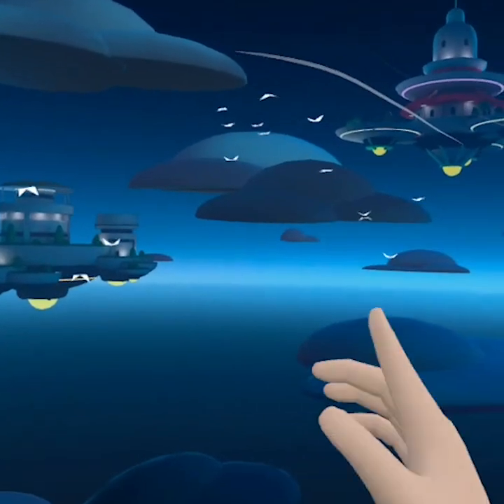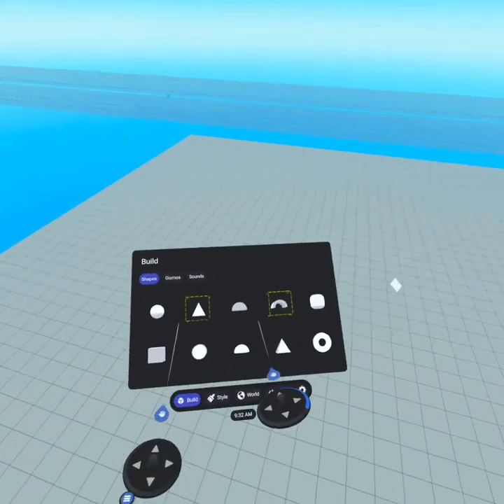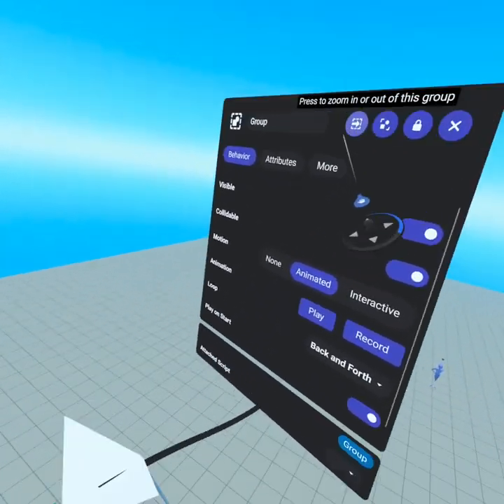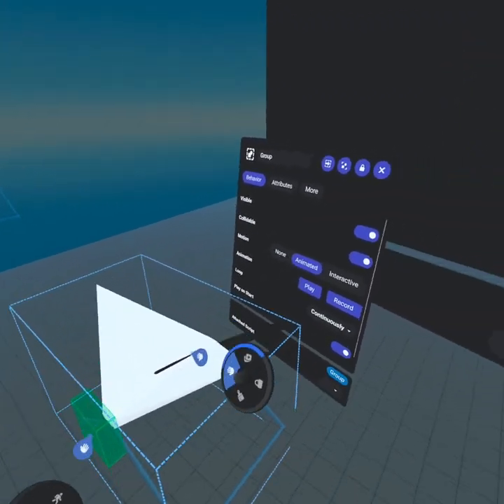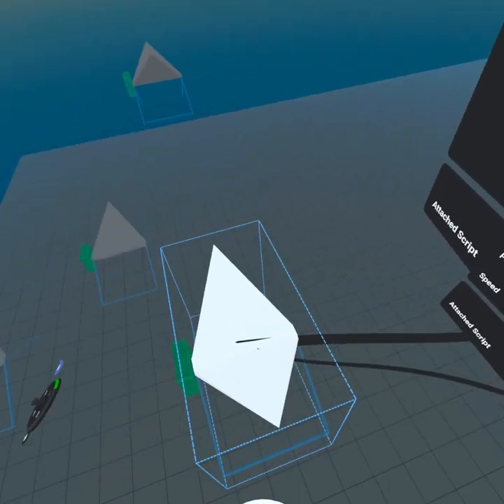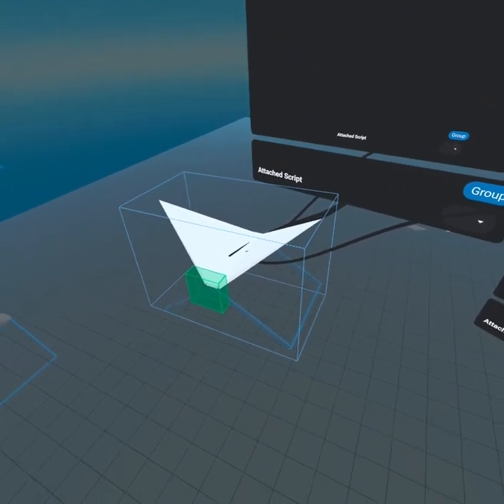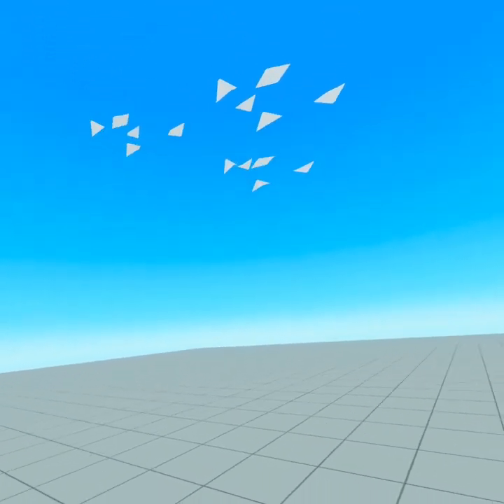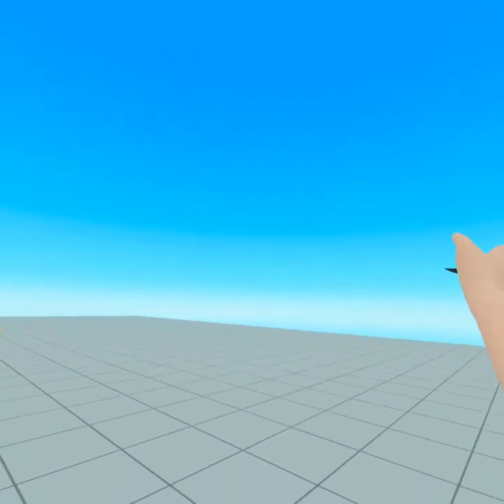Animated Birds (Facebook Horizon)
If you are new to animating I highly recommend checking out this intro to Horizon Animation :)